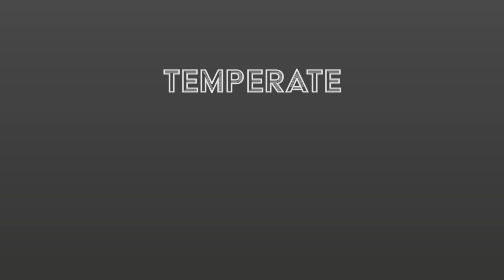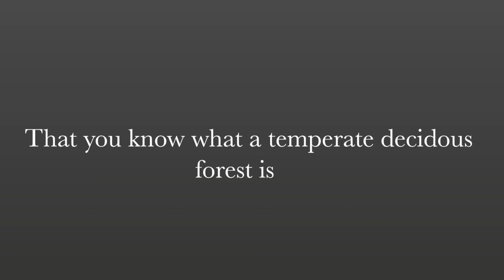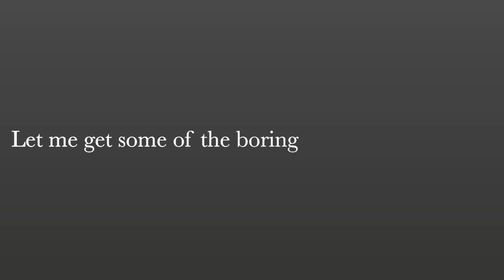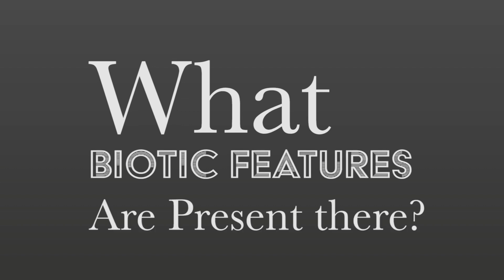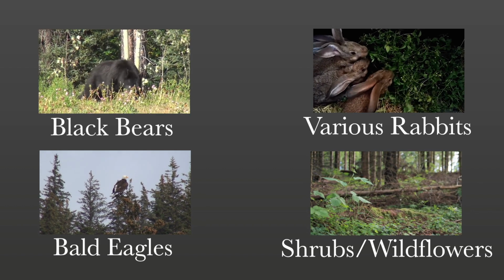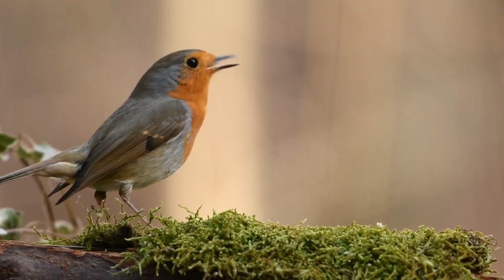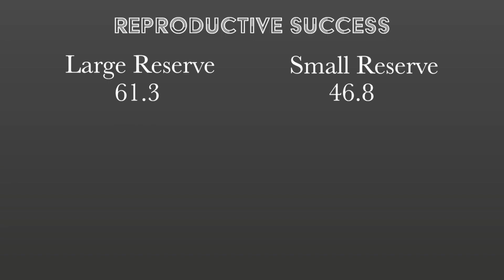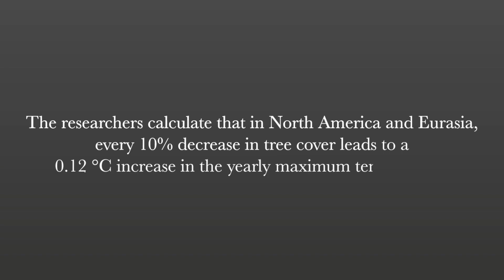Temprate Deciduous Forests | Our Mistake - School Project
This is a video about what a temperate deciduous forest Is